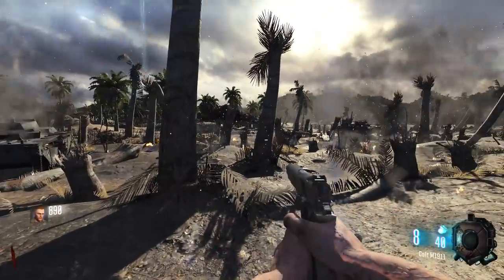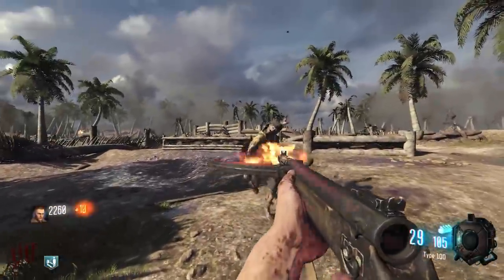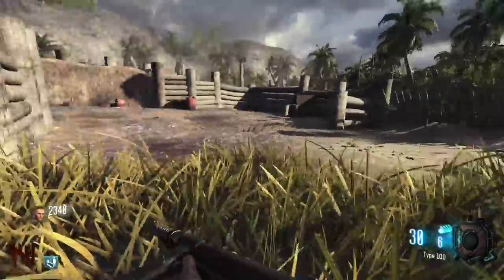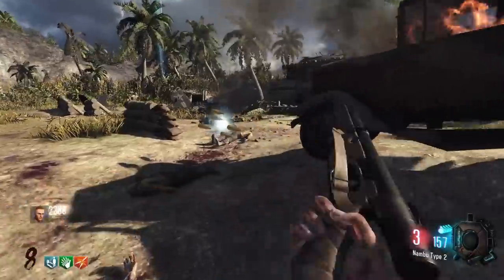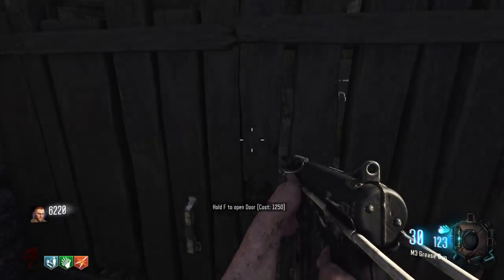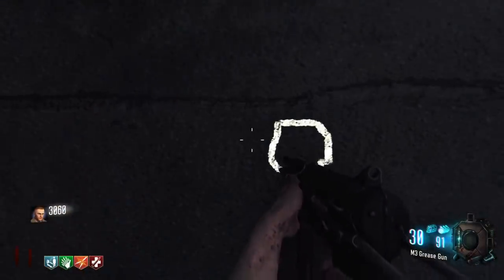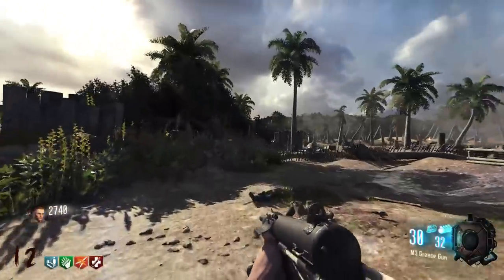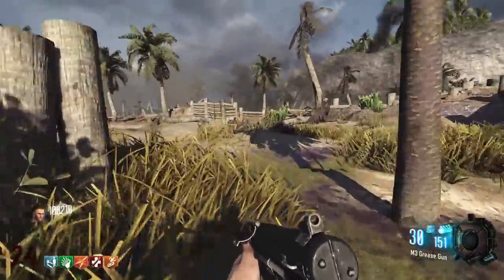ZOMBIE CAMPAIGN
World at War Campaign "Little Resistance" Zombie Map!